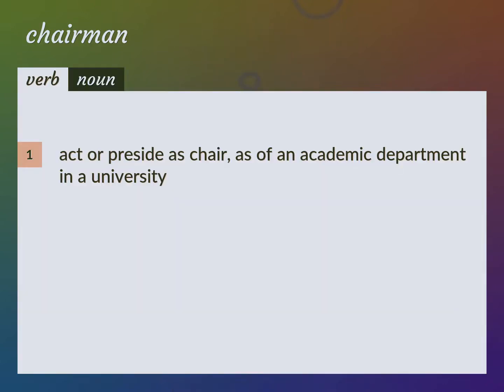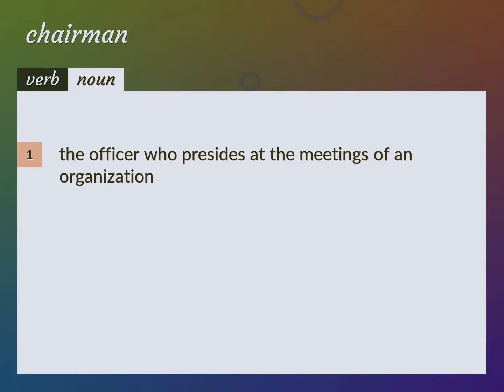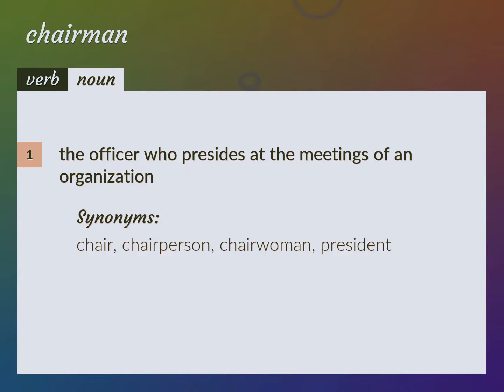Chairmen | meaning of Chairmen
What is CHAIRMEN meaning?